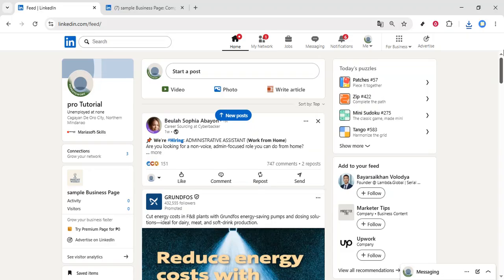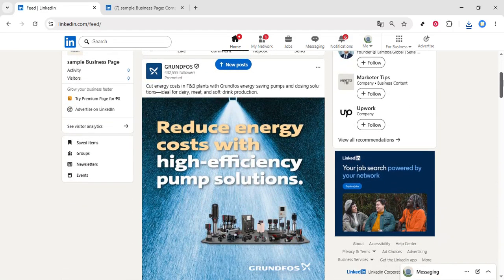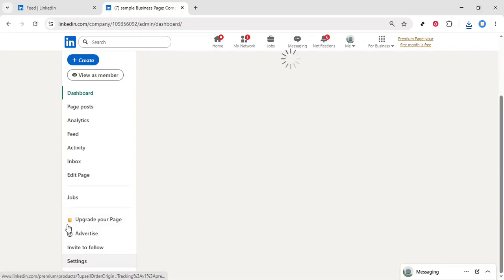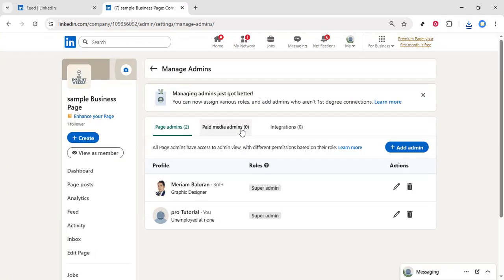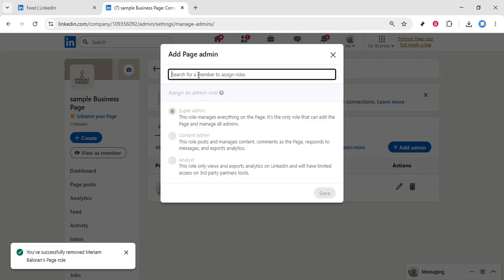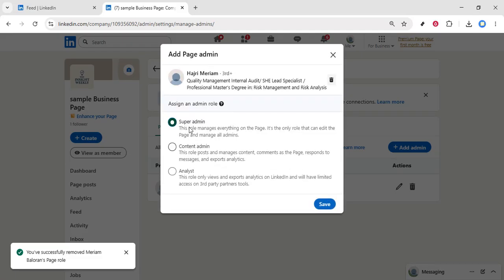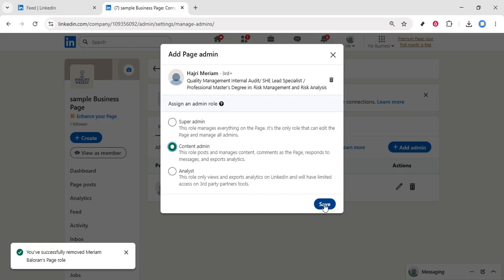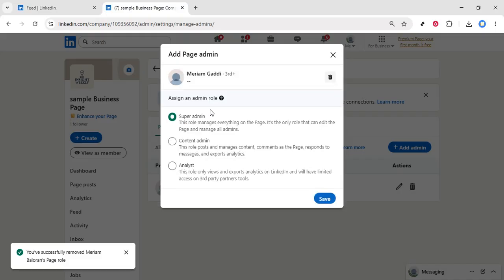How to Add Employee on LinkedIn Company Page (Quick Tutorial)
In this professional tutorial, we guide you through the process of adding employees to your LinkedIn Company Page. This crucial step not only enhances your company's visibility on LinkedIn but also allows your team to be part of your organization's professional branding on the platform. With straightforward instructions, you’ll learn how to navigate the LinkedIn interface effectively.

By the end of this video, you'll be capable of seamlessly adding your team members, showcasing their skills and expertise to strengthen your company's presence. Watch till the end to master this essential LinkedIn function and elevate your company profile!